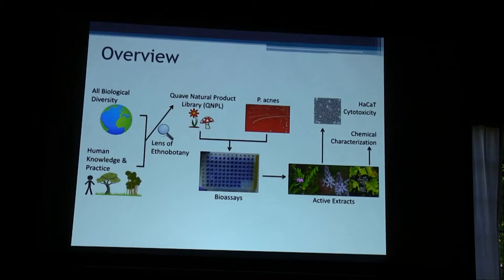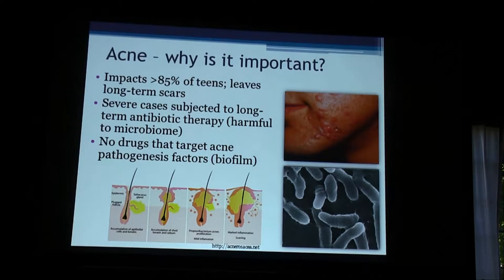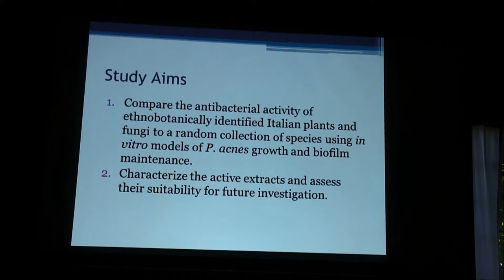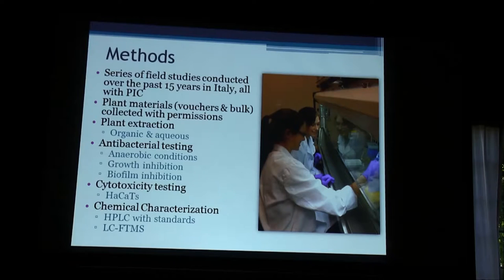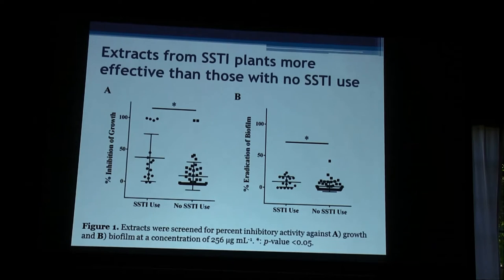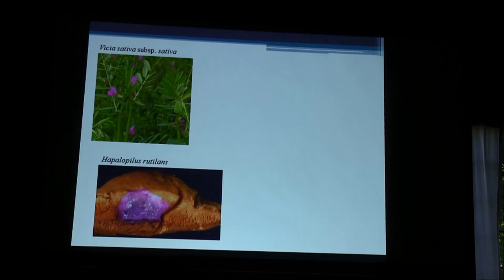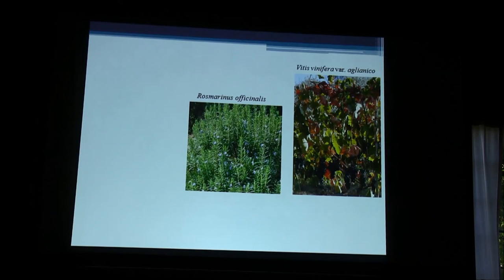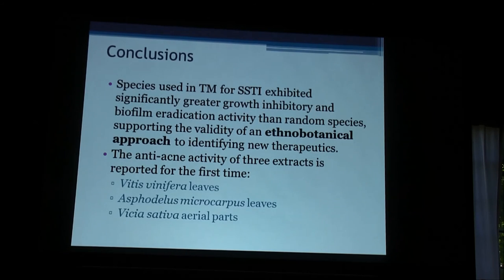Ethnobotanical discovery of plants with antibacterial activity against Propionibacterium acnes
This is a presentation given at the 57th Annual Meeting of the Society for Economic Botany, hosted at Pine Mountain Settlement School in Kentucky, USA from June 5th-9th, 2016.

TITLE
Ethnobotanical discovery of plants and fungi with antibacterial activity against Propionibacterium acnes

AUTHORS
Quave, Cassandra [1], Nelson, Kate [2], Lyles, James [3], Li, Tracy [4], Addie-Noye, Eugenia [4], Tyler, Paula [4], Saitta, Alessandro [5].
1 - Emory University School of Medicine, Dermatology, 615 Michael St., Whitehead 105L, Atlanta, GA, 30322, USA
2 - Emory University School of Medicine, Dermatology, 615 Michael St., Whitehead 115, Atlanta, GA, 30322, USA
3 - Emory University, Human Health, 1557 Dickey Drive, Anthropology 306, Atlanta, GA, 30322, USA
4 - Emory University, Atlanta, GA, 30322, USA
5 - Università degli Studi di Palermo, Palermo, Italy

ABSTRACT
Acne vulgaris is a common skin disorder that affects more than 85% of teenagers. Propionibacterium acnes is implicated in its pathogenesis, and like many other bacteria, is subject to emerging trends in antibiotic resistance. Novel therapies are in high demand. The aim of this study was to identify new leads for future pre-clinical development from herbal skin remedies used in Italy. We screened a unique natural product library composed of extracts from medicinal and randomly collected plants and fungi from the Mediterranean for growth-inhibitory and anti-biofilm activity in P. acnes. Evaluation of 157 extracts from 10 fungi and 58 plants led to the identification of crude extracts from seven species exhibiting growth inhibitory activity (MICs from 64-256 μg mL-1) and one with biofilm eradication activity (MBEC of 256 μg mL-1). None of these species, with the exception of Sweet Chestnut, have ever been reported for activity against P. acnes. All active extracts were examined for cytotoxicity against an immortalized line of human keratinocytes (HaCaT), and while most were non-toxic, one fungal species was toxic at the same concentration required for its anti-acne activity (IC50=256 μg mL-1). Comparison of these extracts to natural product standards by HPLC revealed the presence of chlorogenic acid, p-coumaric acid, ellagic acid, gallic acid and tannic acid. The compound responsible for toxicity in the bioactive fungal sample was determined by LC-FTMS to be polyporic acid. Species used in the traditional medicine for skin infections and inflammations exhibited significantly greater growth inhibitory activity than those with no reported topical application, suggesting that herbal remedies remain an untapped source for discovery efforts aimed at development of new therapeutics and cosmeceuticals for acne.